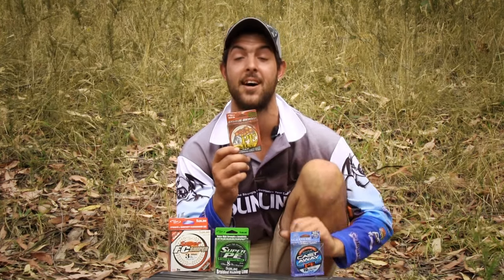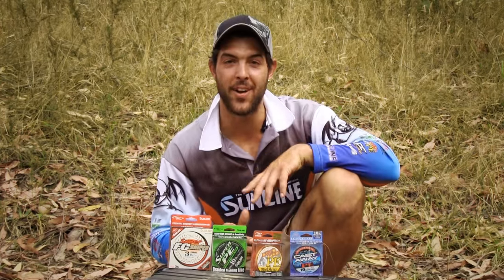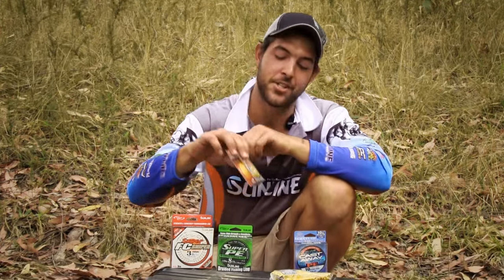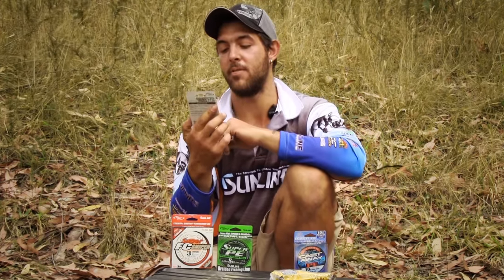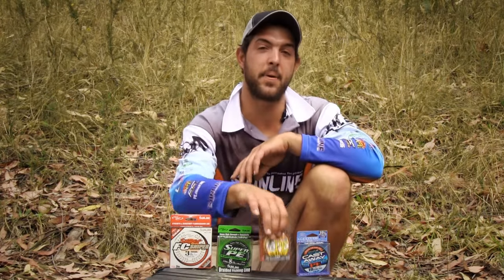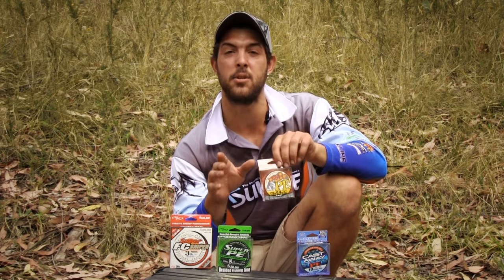Bloopers #1 | We Flick Fishing Videos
Jake just can't seem to get it right!